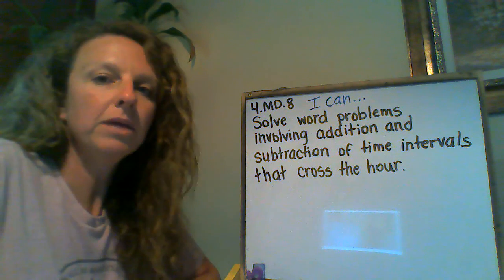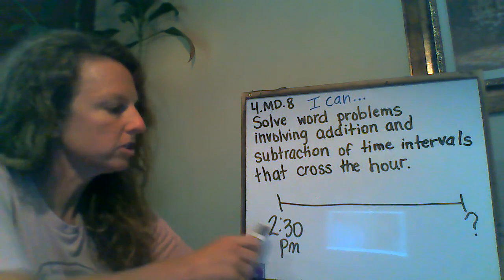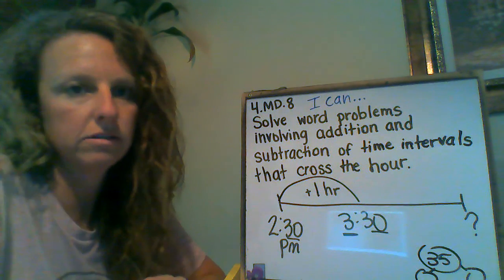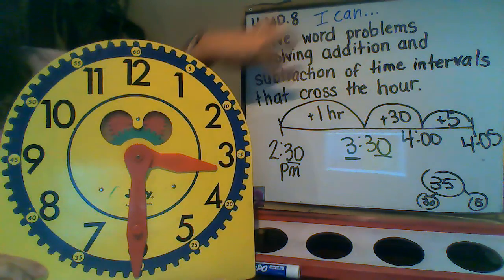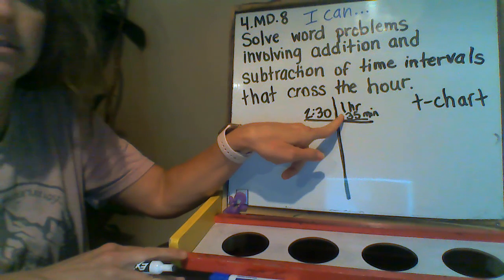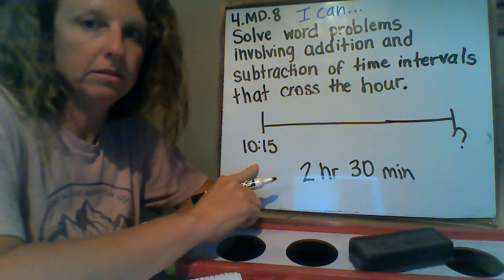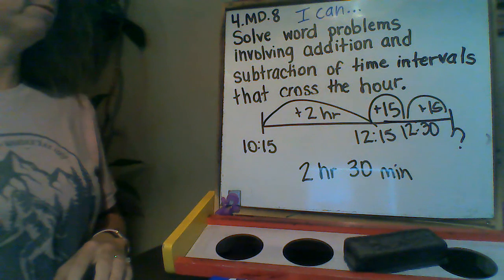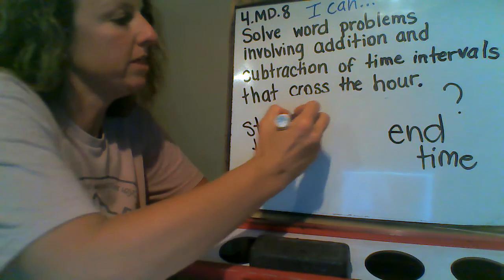Untitled: Apr 23, 2020 2:05 PM